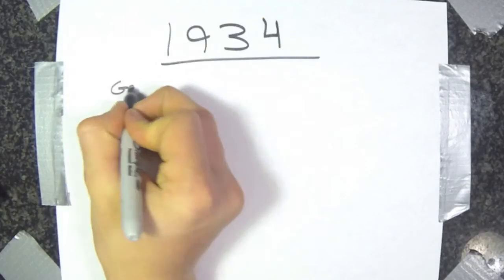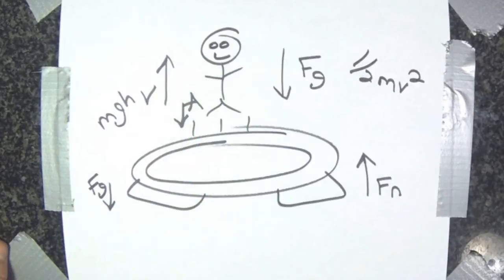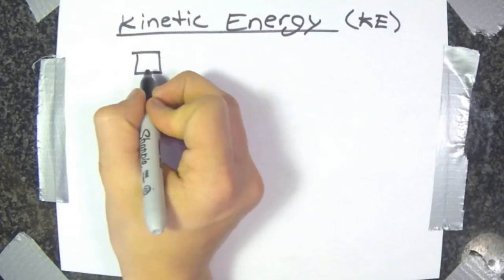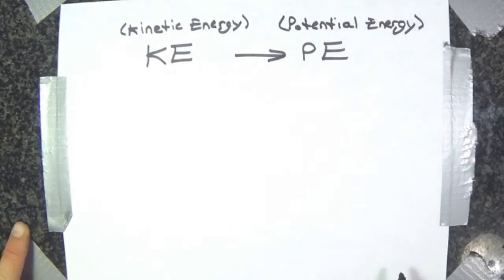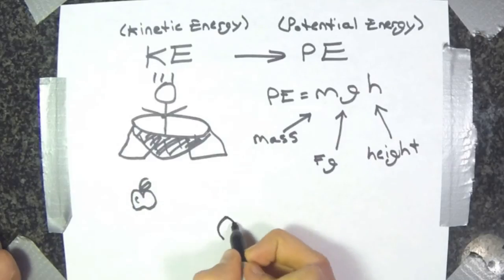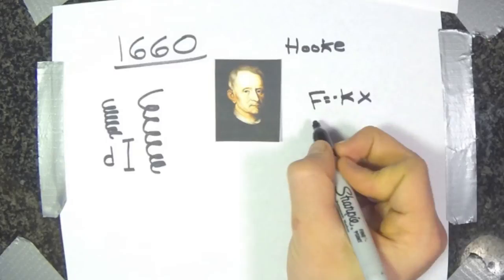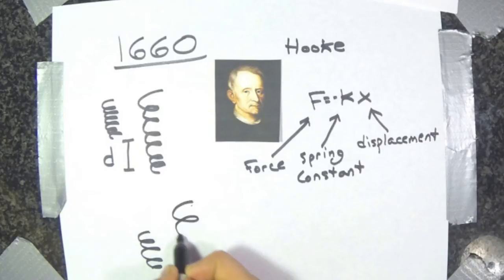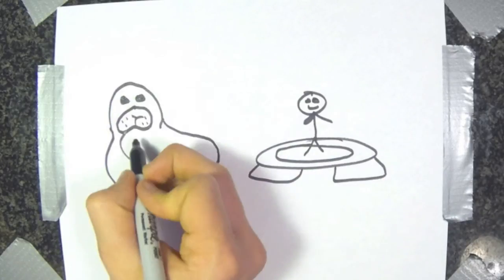Minute Physics Trampolines